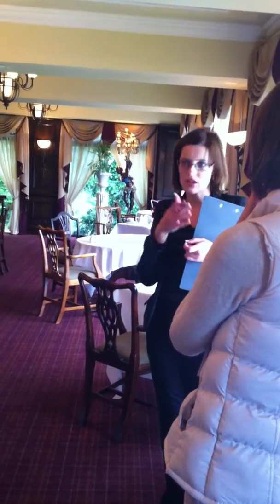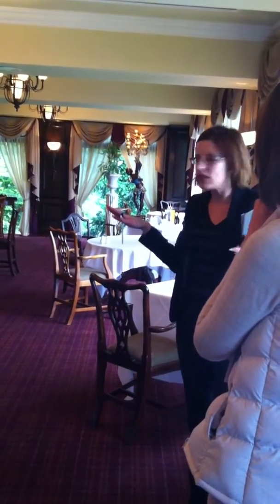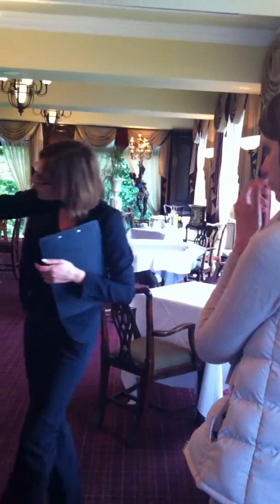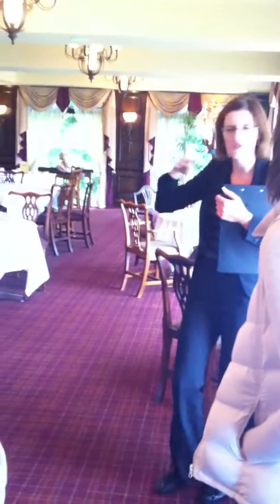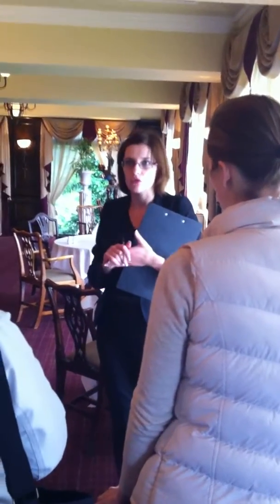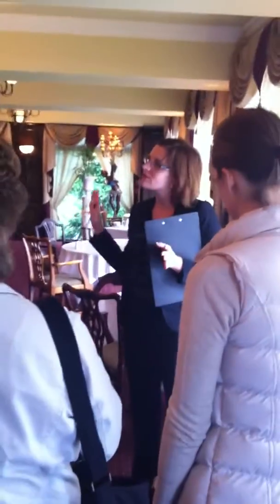function room beech hotel windermere